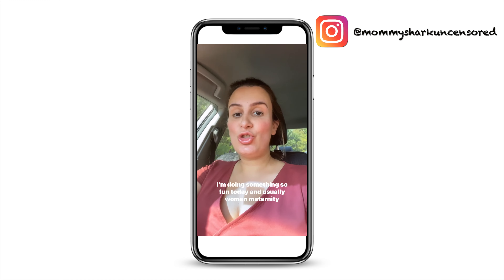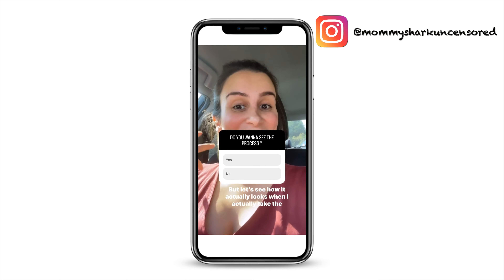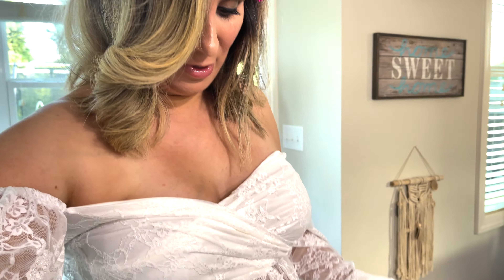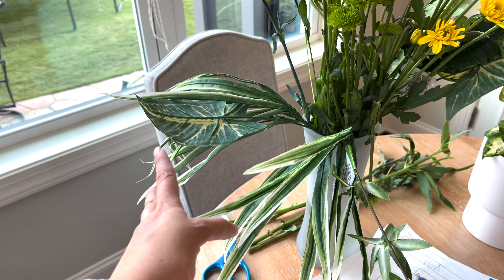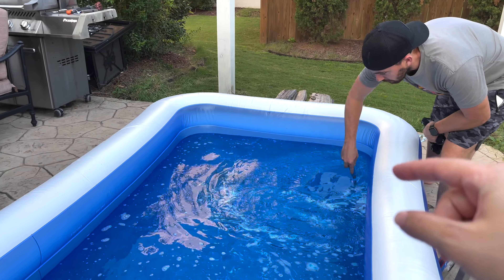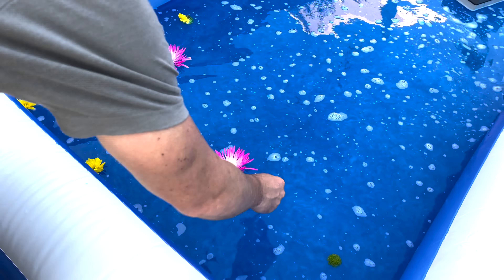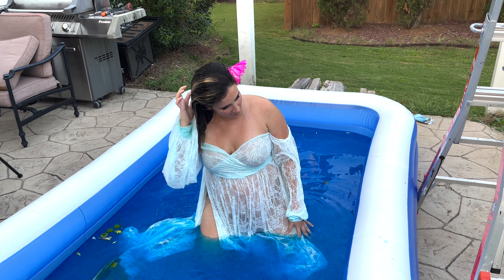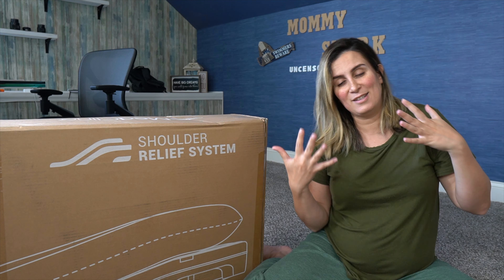DIY Pregnancy/ Maternity Photoshoot AT HOME!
DIY pregnancy photoshoot at home, Maternity photoshoot ideas.

Items used for photoshoot:

Maternity Photoshoot Dress
Bubble Bath Blue soap ( other colors available)
Blow up pool from Target:
Blow up pool from Amazon
Blow up pool inflator
Camera Stand
Small Tripod

🧸Elvie Pump on Amazon
👶🏻Elvie Pump Replacement parts

💵 Support Channel if you find any value, would really appreciate it :)